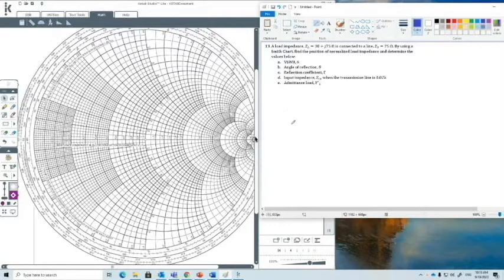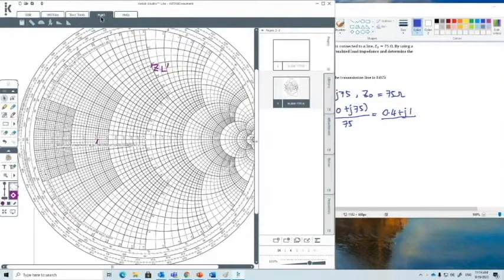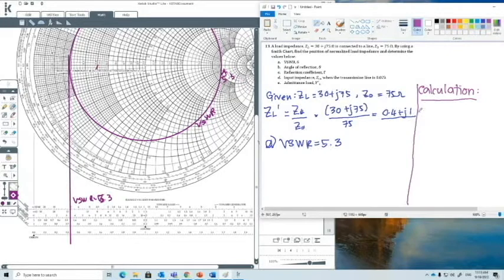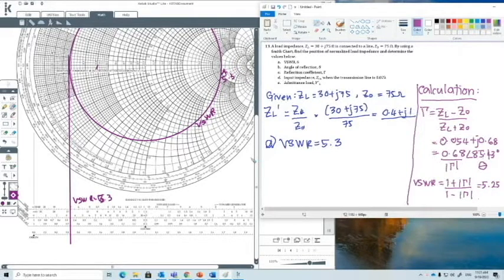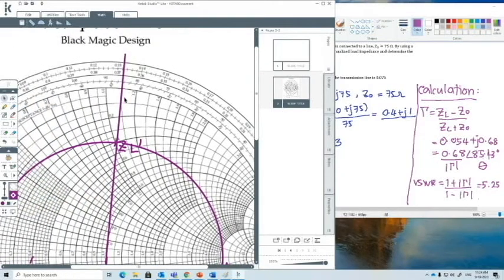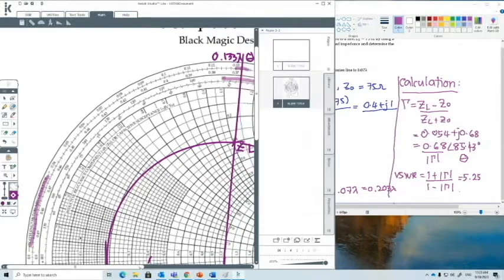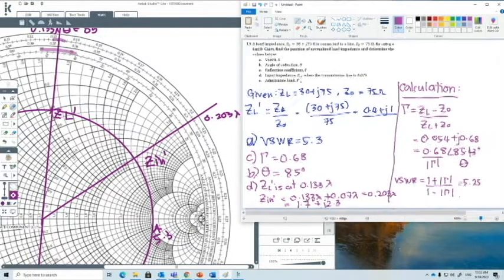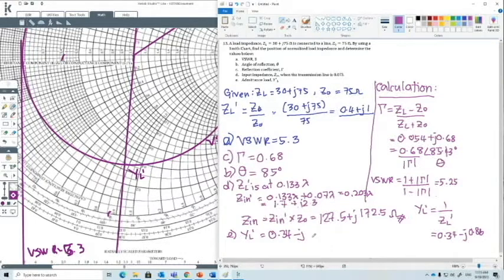Transmission Line Parameters: VSWR, reflection coefficient, angle of reflection, Smith Chart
How to obtain transmission line parameters using Smith Chart: VSWR, reflection coefficient, angle of reflection